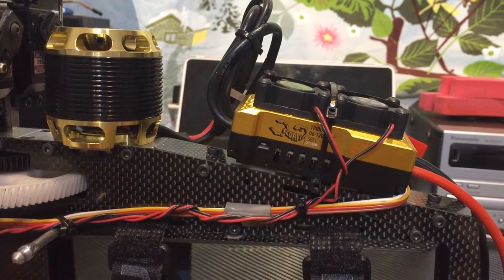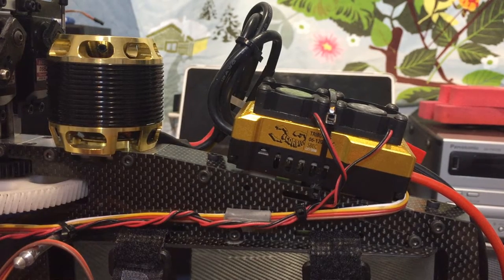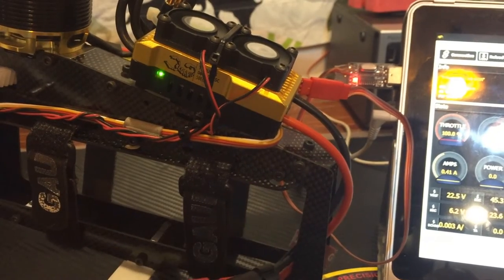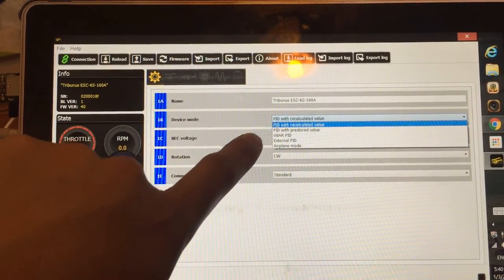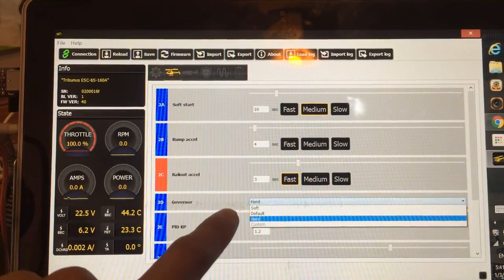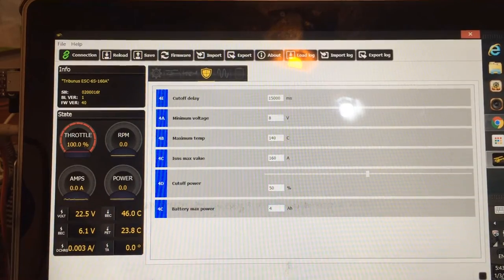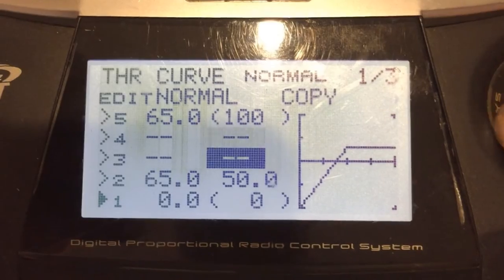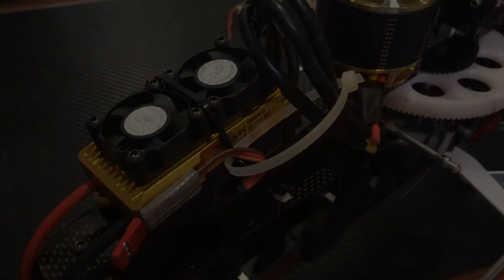Scorpion Tribunus 120 ESC-Basic setup video